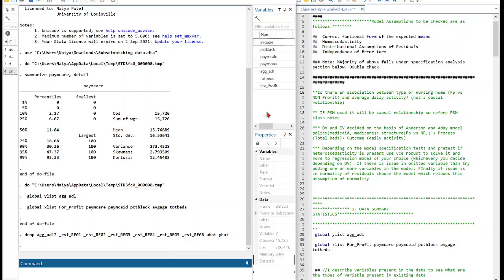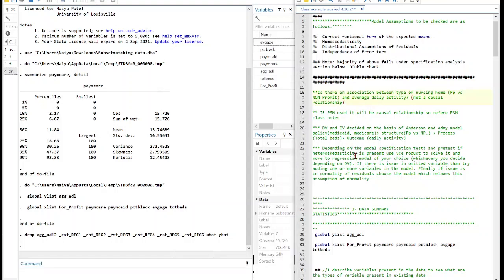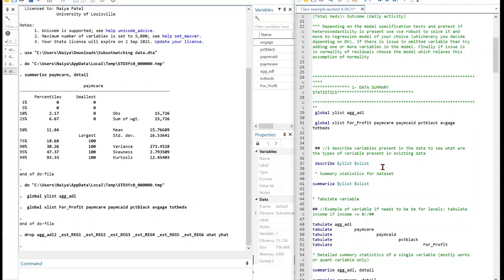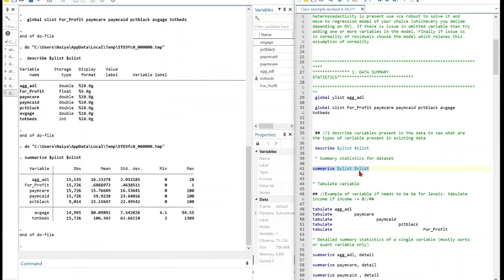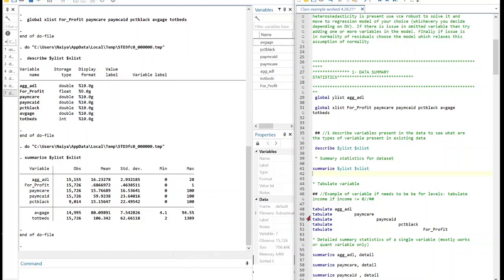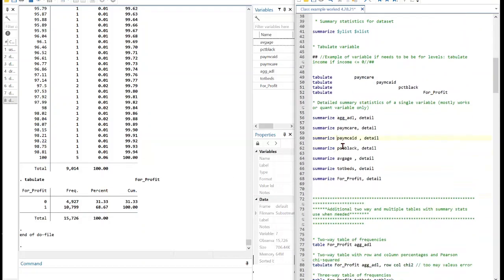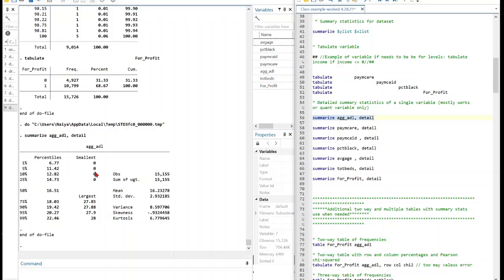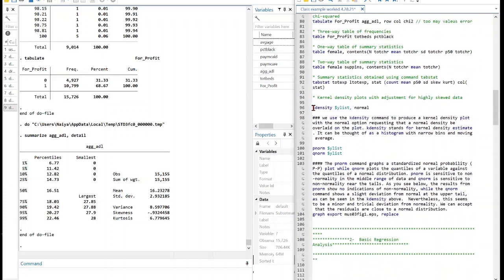Regression pretest analysis - Part 1 Data summary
In this three-part series video, I explain how to perform regression diagnostics in STATA SE 17. Part one explains Data summary commands, part 2- basic regression analysis, and part 3- specification analysis. The video also explains the importance of running the pretest/diagnostics for any regression analysis in any software. The video explains difference between correlational and causal research question and logical sequence in any data analysis in health services research or health policy